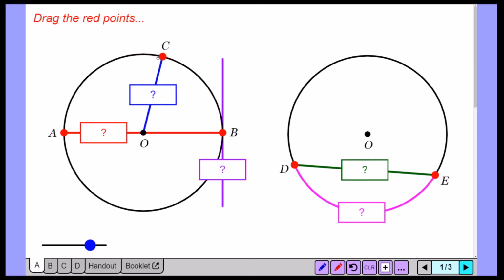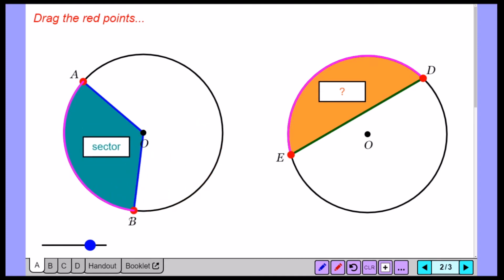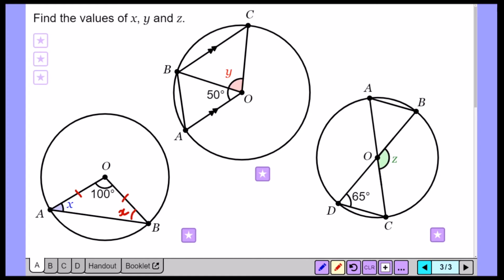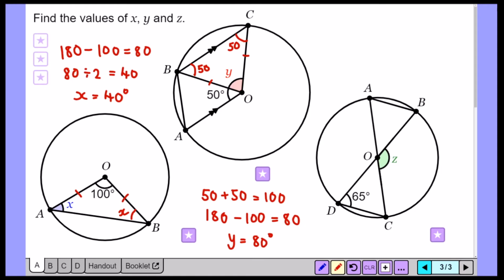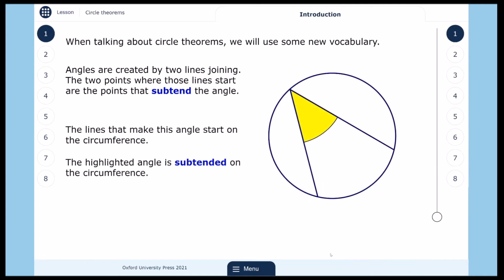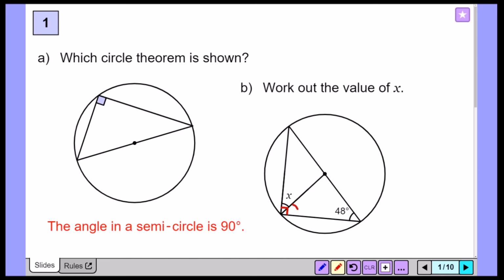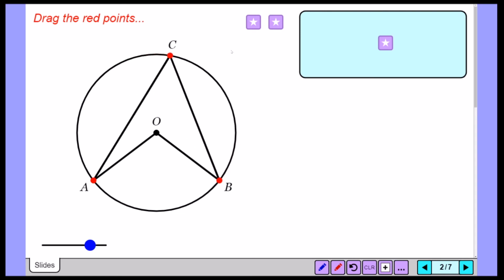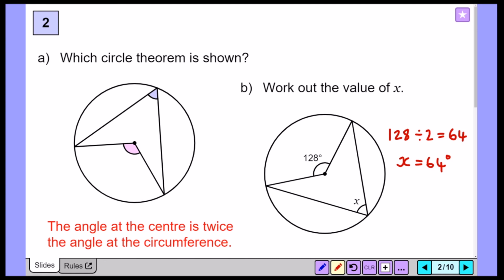Wednesday Lesson 1 Circle Theorems - triangle & arrow (13/1/2021)